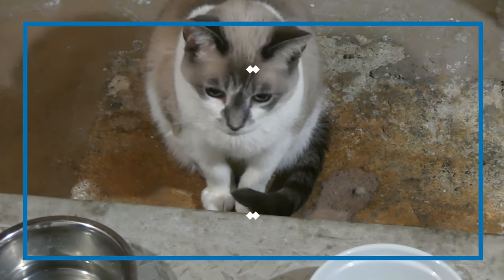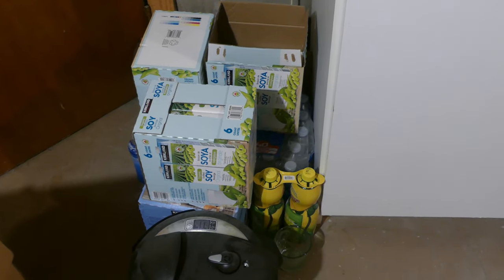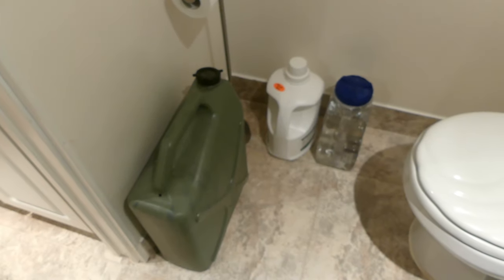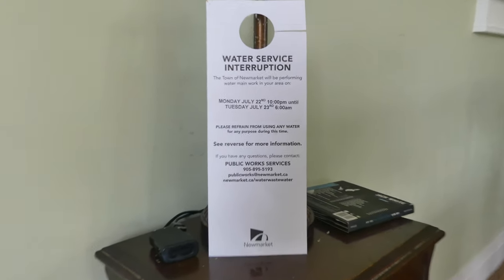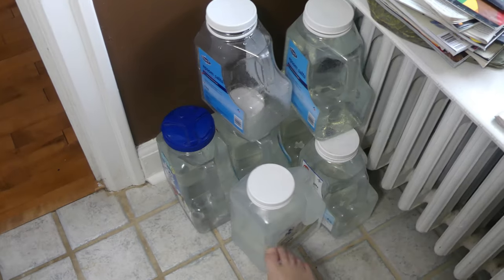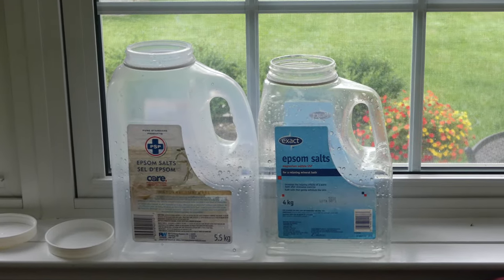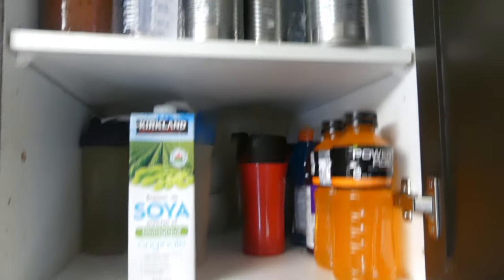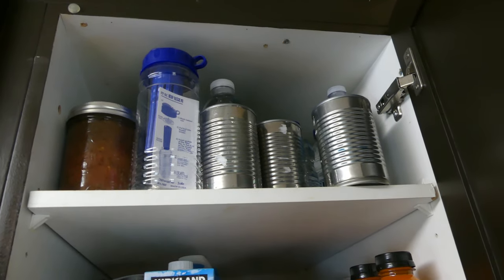Real SHTF Water Cut Off! & How to prep for this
Preppers should be ready for emergencies. Water is life and it is very hot! My council shut off all water for 18 hours. I forgot we were working so it did not matter but I emergency prepared anyhow.
Most shtfs will be local and short duration. Those should be the focus but if it extends? Be ready for grid down. Have a workable plan to safely have all the water you might need. Death from lack of clean water is a survivalist's most likely outcome in teotwawki